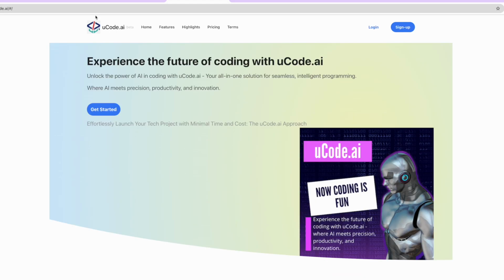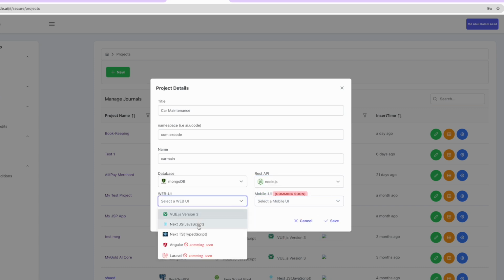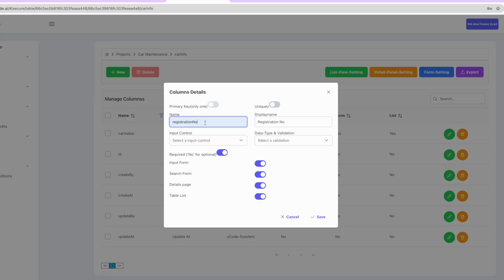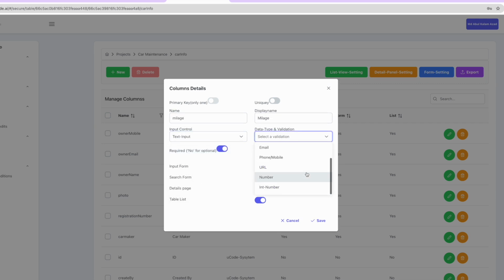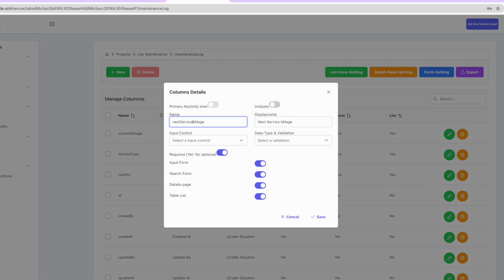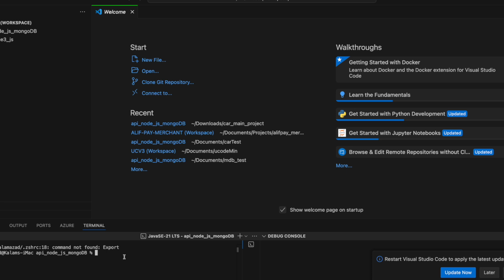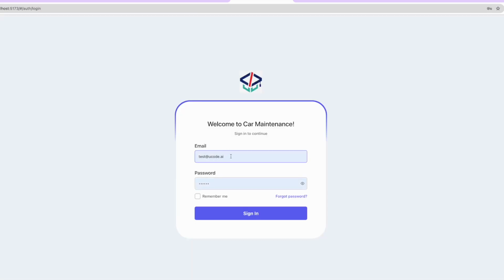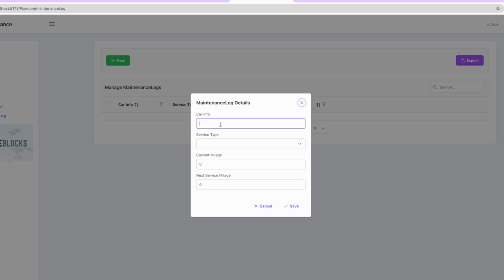How to make your web app MPV in no time